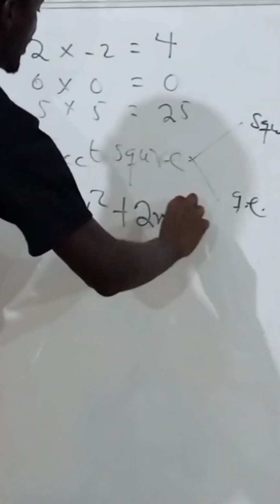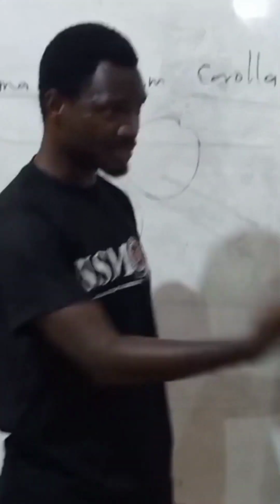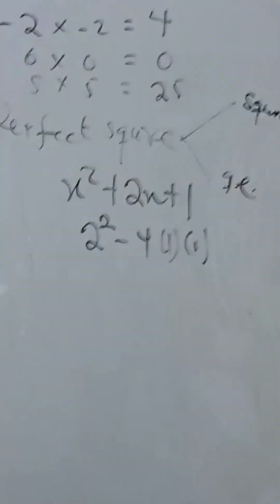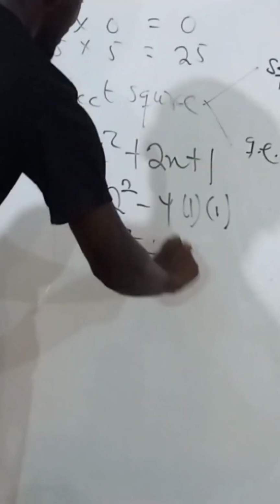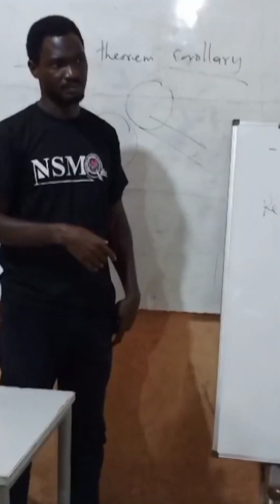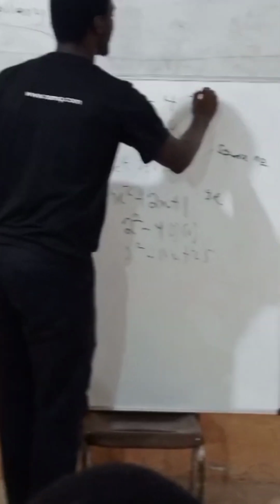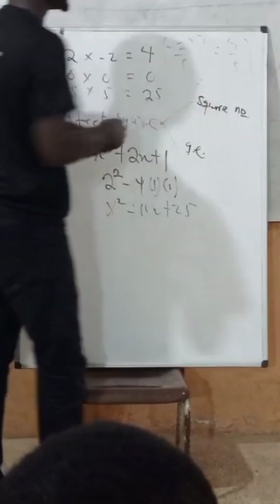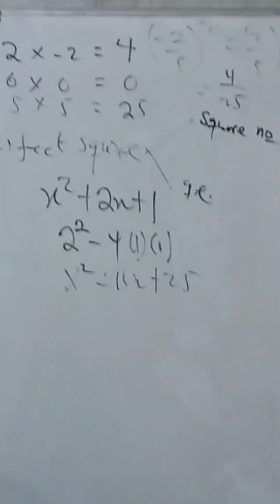BASIC DEFINITION S: Perfect Squares, Square Numbers, Exact Squares.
‎@TurksMath-Gh  Tutor: Mr. Delalinam Amegago author of Thinking Mathematics.